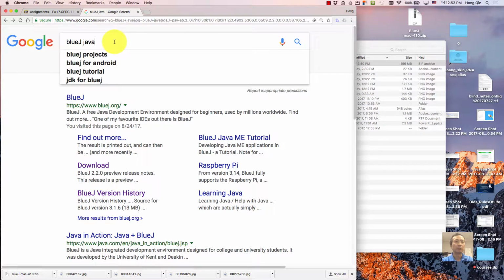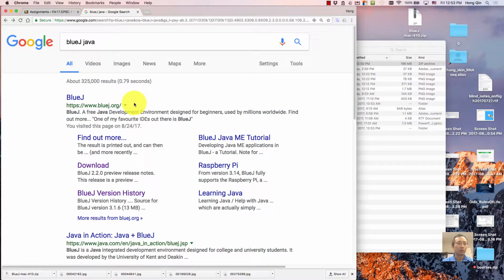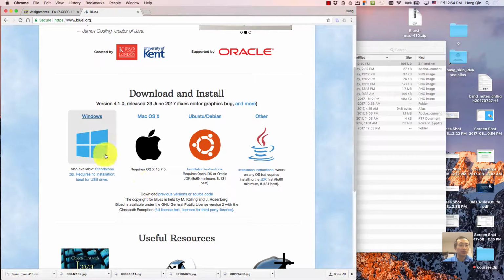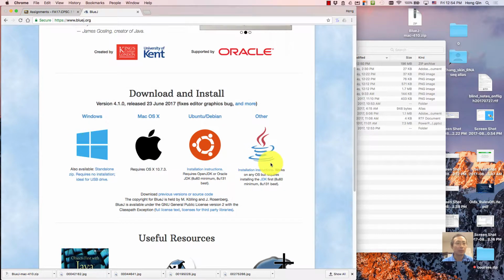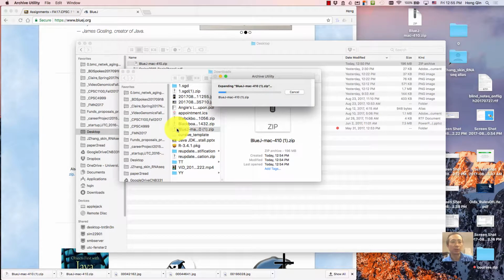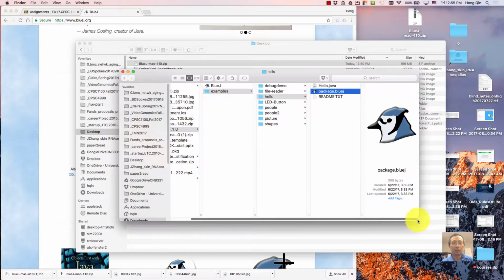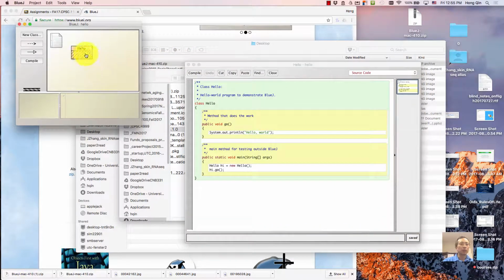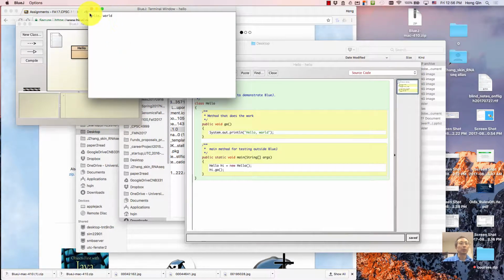Install BlueJ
CPSC1100 UTC Fall 2017